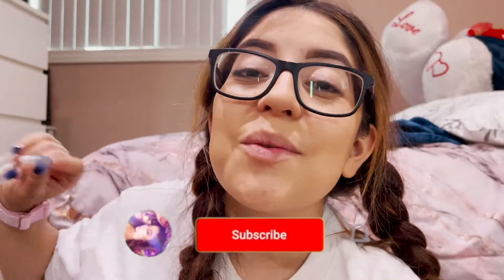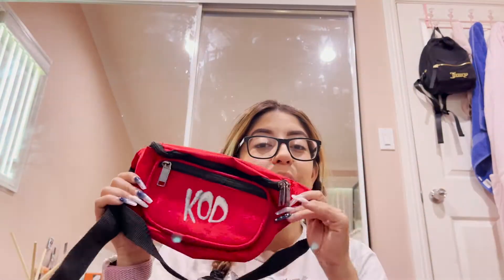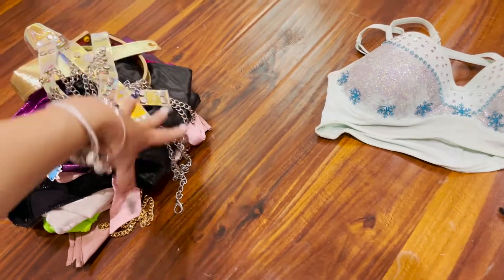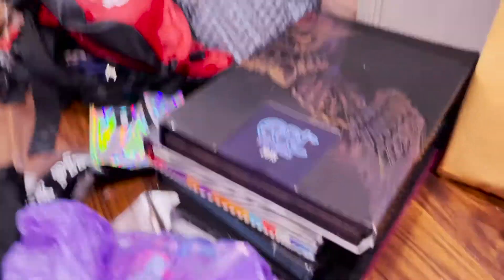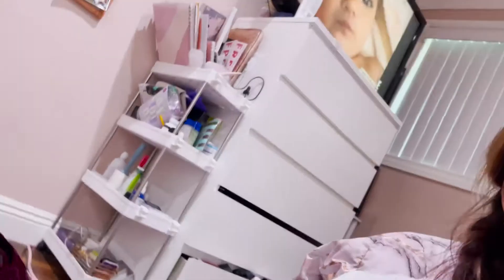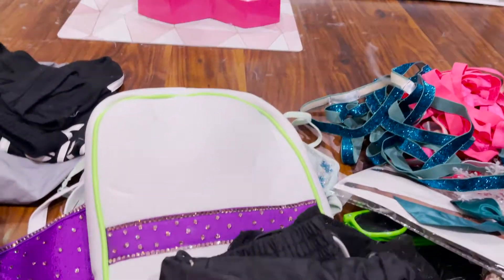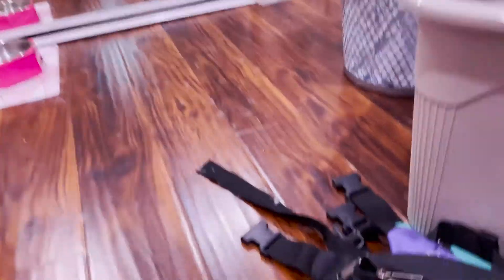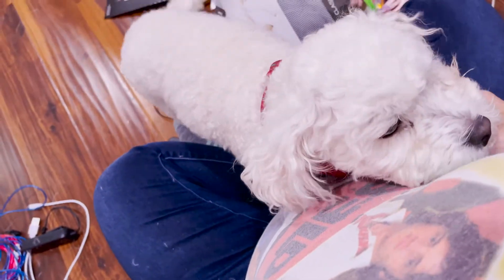Declutter With Me🧹✨| Rave Edition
It's been a little while seen we've seen each other. As you know I'm pregnant and have been going through a lot of life changes lately. It's been a busy time redoing my room and getting together my baby girl's nursery. Thank you for your patience. I did film this video a few weeks back but haven't had the time to finish editing. I hope you enjoy today's video as I say "goodbye" to my rave stuff for a little while. Let's go down memory lane for a little bit. Please let me know if you guys enjoy these types of videos I do plan on showing you a room makeover and possibly the nursery. Only if that is something you guys would like to see. Let me know down in the comments below. Also more makeup videos will be coming as soon as my new "YouTube" space is set up.
Love,
        Caity💞